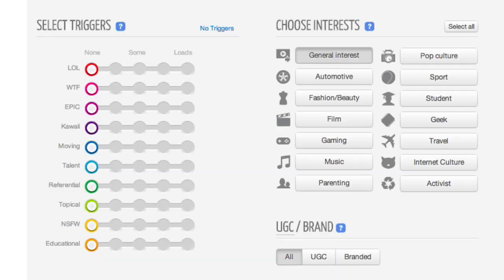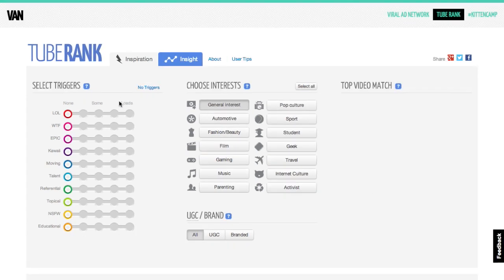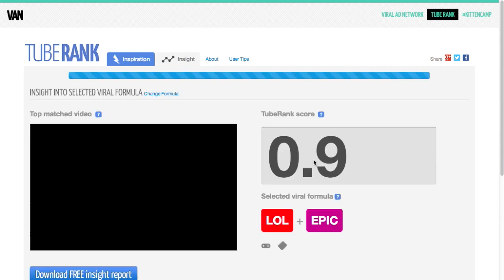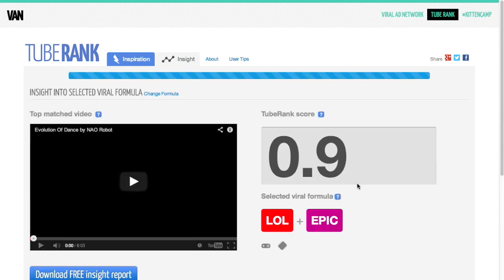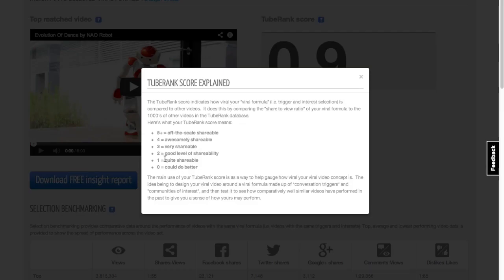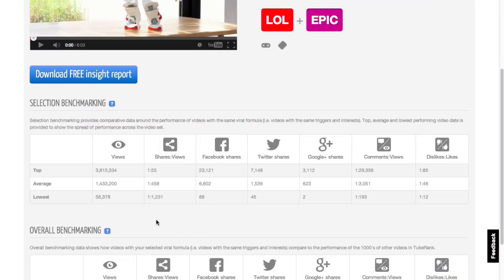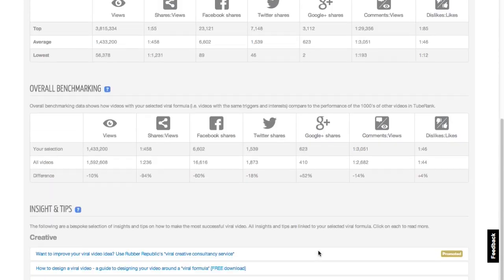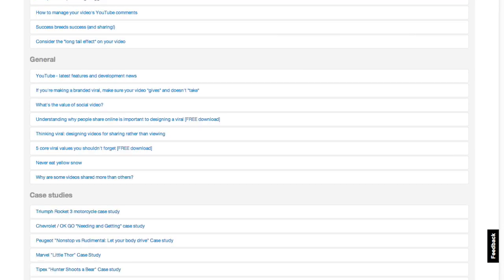TubeRank: Why Some Videos Gain an Audience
TubeRank attempts to assign a score to videos and show why some of them went viral and why others didn't. The tool can be used to evaluate how the content you make may perform online with sharing, engagement, and other factors.

This is a quick walk-through of how to use TubeRank and craft better videos based on the information you find.